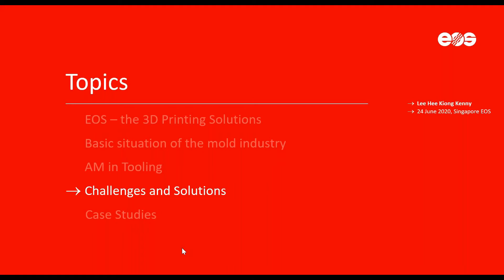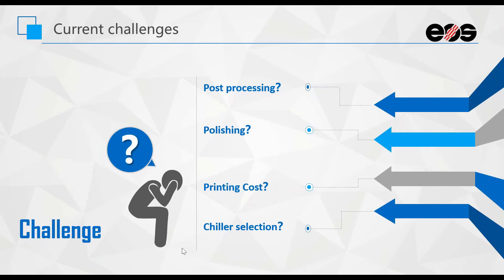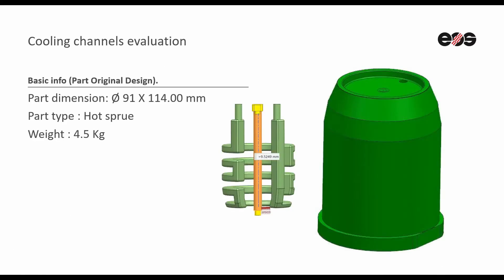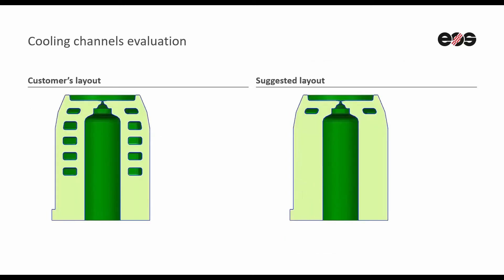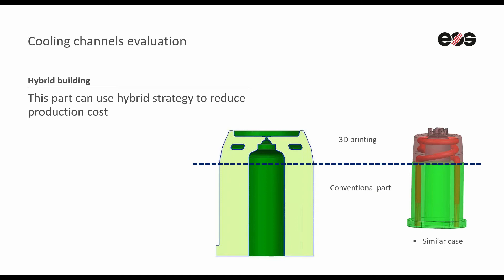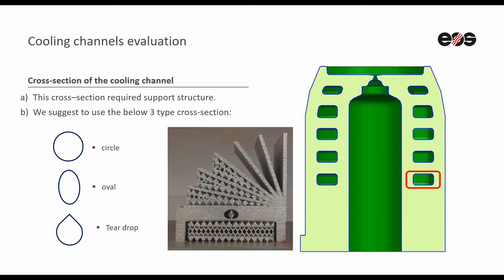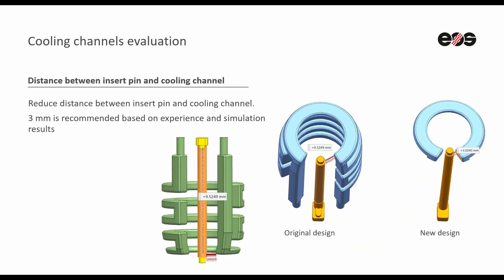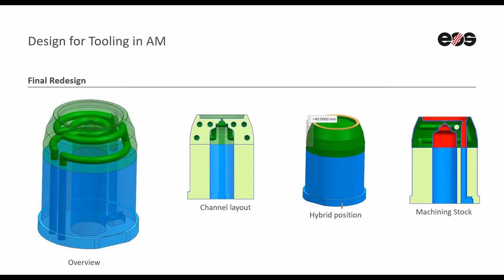Implementing Additive Manufacturing in Tooling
In this video you will get to know different current challenges that can come up in implementing Additive Manufacturing (AM).

❓ How is the insert strength you are looking for?
❓ How is the printig quality?
❓ Is there any residual stress?
❓ Is there any post processing needed? Polishing?
❓ What are the printing costs?